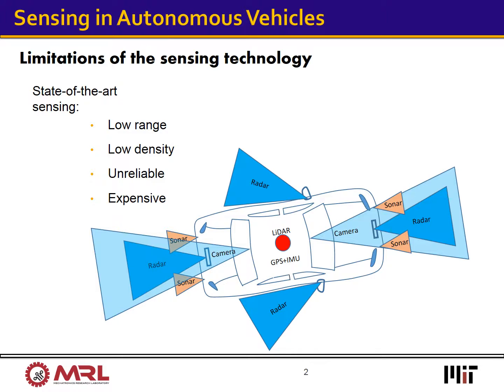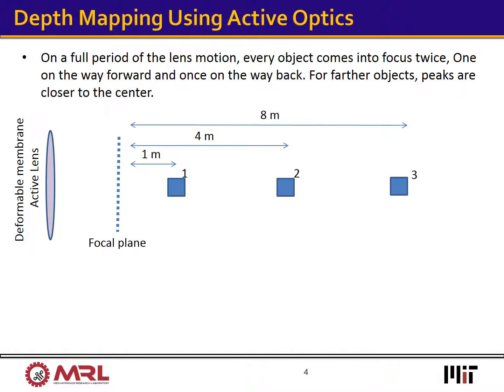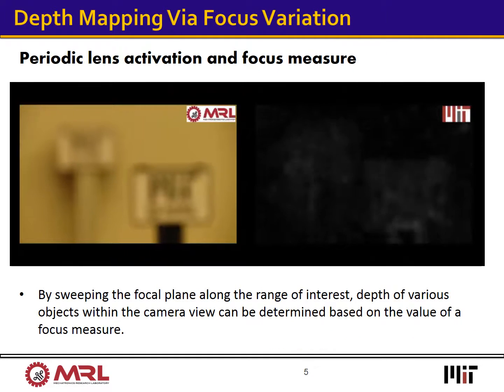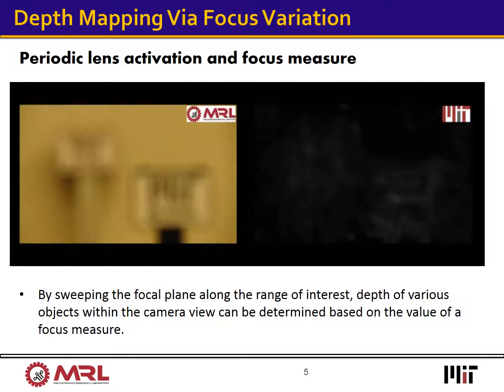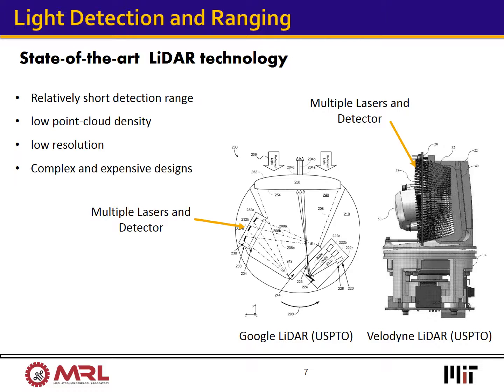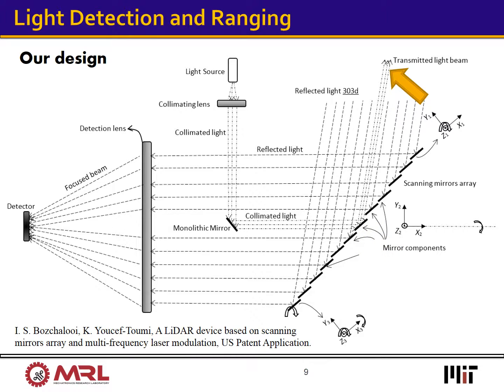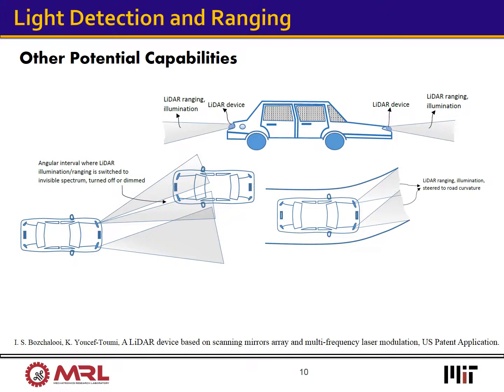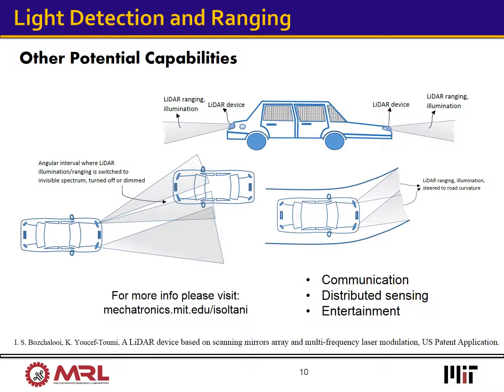RS Sensing for Autonomous Vehicles